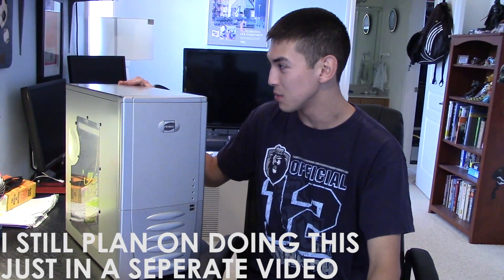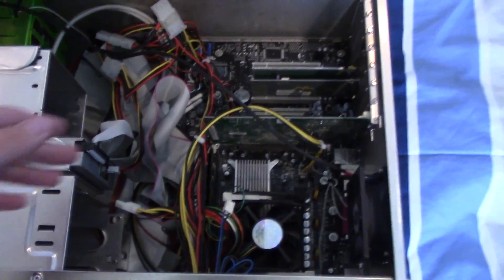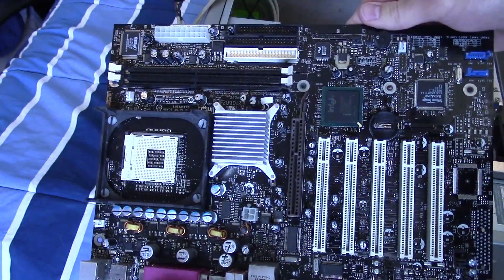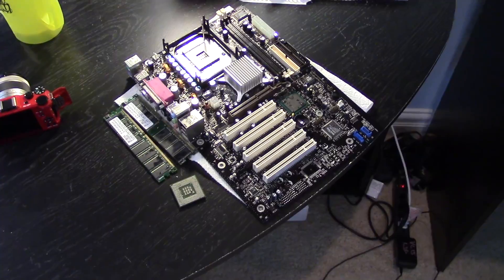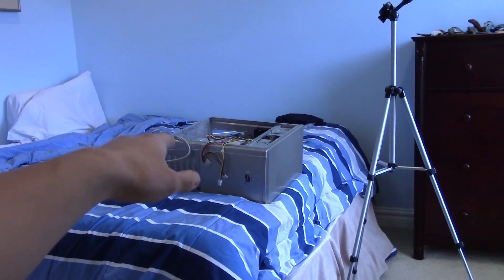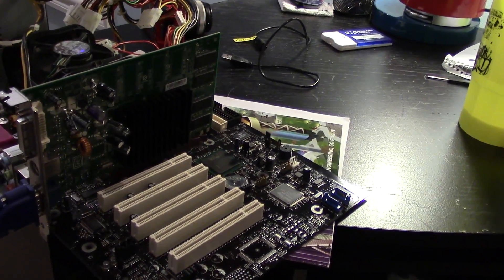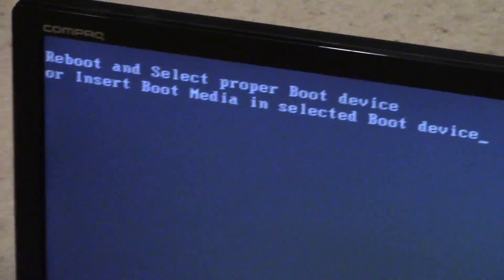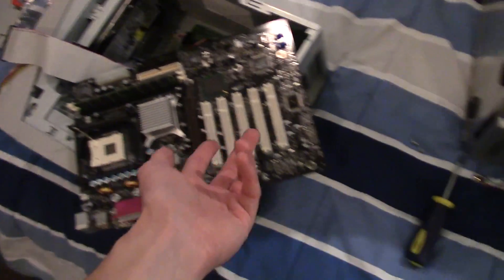Computer Motherboard, CPU, and RAM VS. Dishwasher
In this video I will take a Computer processor (Pentium 4), RAM (DDR), along with a motherboard and run them through the dishwasher! The point of this video is to see how ionized water affects computer parts. In theory if no power is being supplied to the components and everything is discharged then the parts should come out functioning.

Just a spoiler/warning to the viewers: The motherboard does not make it :( .